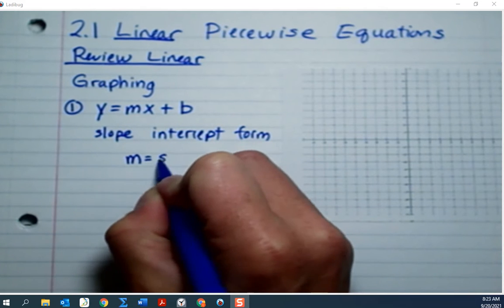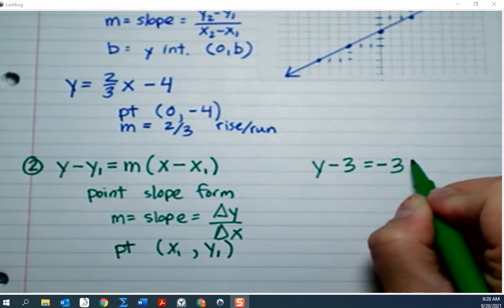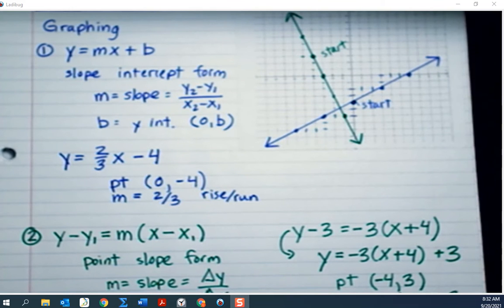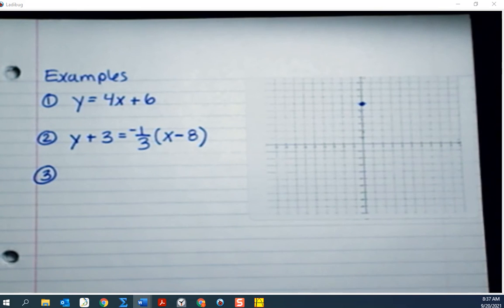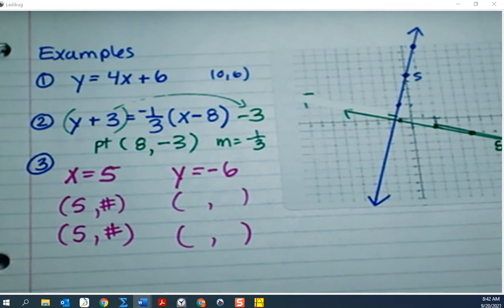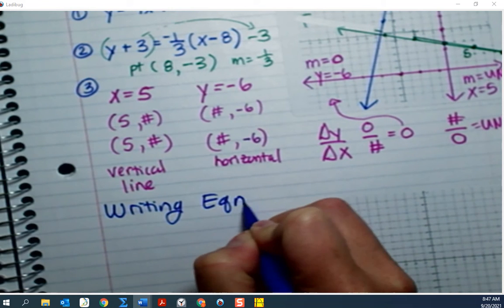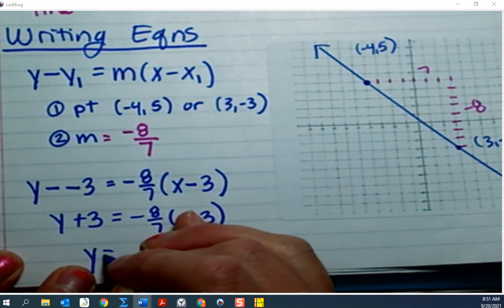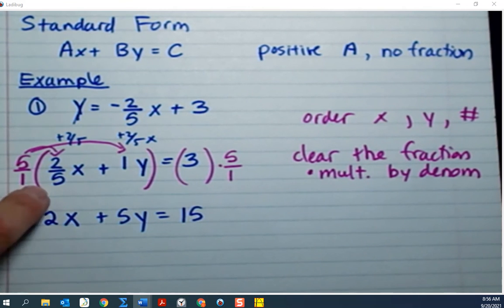2.1 Piecewise Equations Day 1